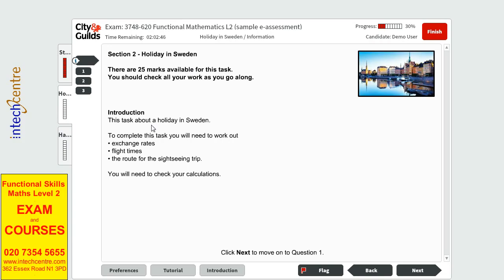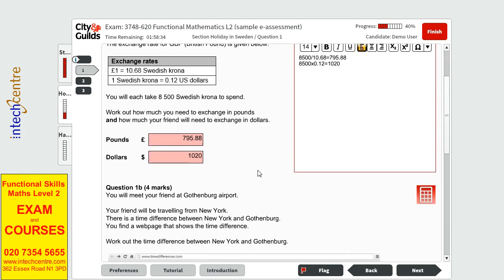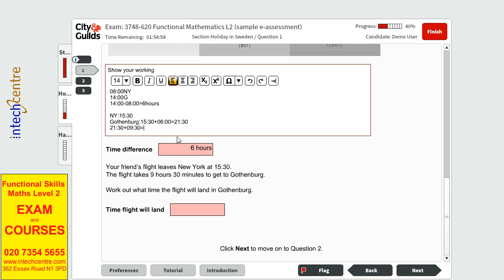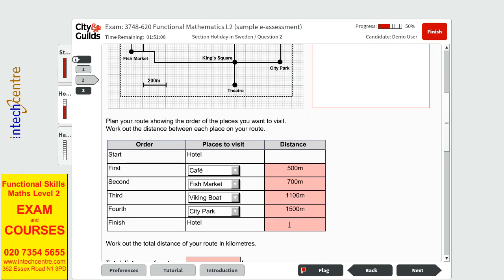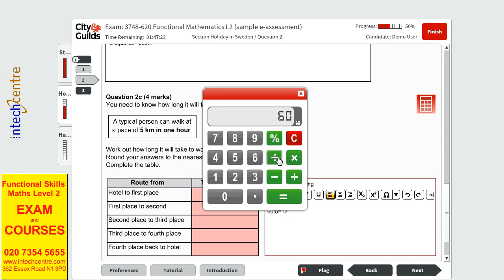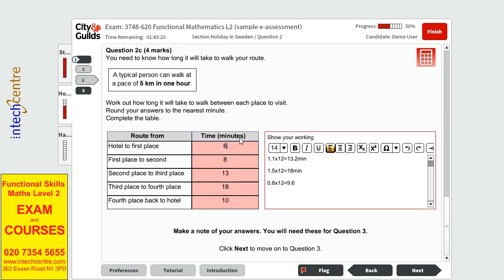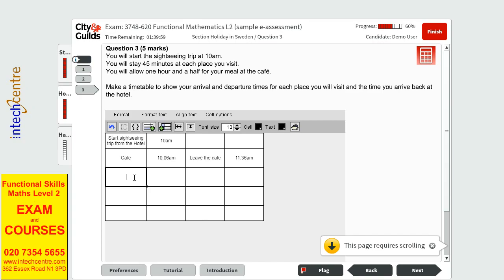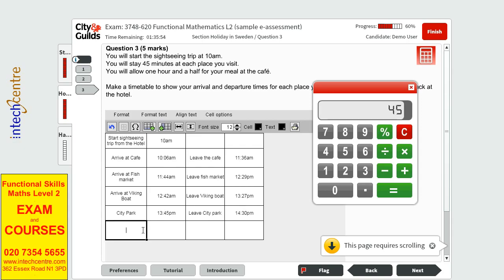Functional Skills Maths Level 2 Sample 3 Part 2 Intech Centre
SAMPLE 3 - PART 2
City & Guilds Functional Skills Mathematics Level 2 Sample Paper 2

EXAM SYSTEM CHANGED ON 01/09/2019 and these videos belong to exams prior to this date. We will soon release videos for the new REFORMED FUNCTIONAL SKILLS EXAMS.

This is a City & Guilds Functional Skills Mathematics Level 2 completed sample paper 3. This video is prepared by Intech Centre for guidance purposes only and in no way should be associated with City & Guilds. We created various videos to help you prepare for the City & Guilds Functional Skills Maths Level 2 exam. Please make sure you watch all of our videos as well as the Navigation Tutorial.

Intech Centre provides funded Functional Skills English and Maths Level 2 qualifications as well as private courses and exams.

Functional Skills Math Courses:
We provided funded, partially funded and private Functional Skills Maths and English courses. You can be assured that our e-learning programmes or funded provisions will be suitable for your needs.
We are based in Islington, London and we are open Monday to Friday 9:30 am until 6:00pm and Saturdays 10:00am until 2:00pm.

Functional Skills Maths Level 2 exam:

We provide City & Guilds private functional skills maths level 2 exam every Monday, Wednesday, Friday and Saturday.

Please note that we provide the Functional Skills Maths Level 2 and Functional Skills English Level 2 exams in our centre:

Private - City & Guilds Functional Skills Maths Level 2 Exam